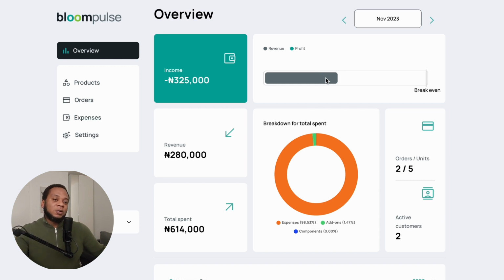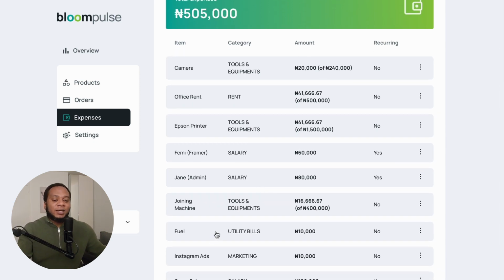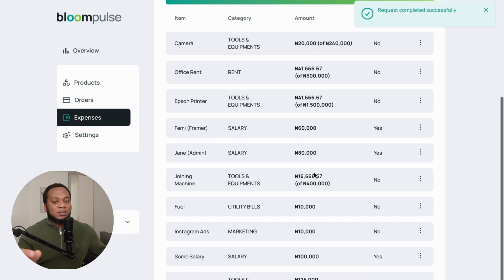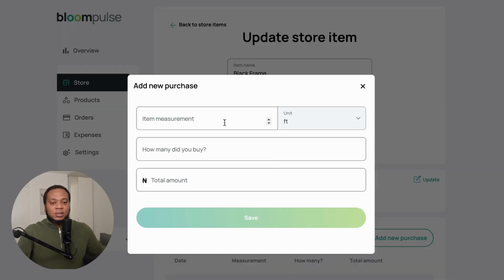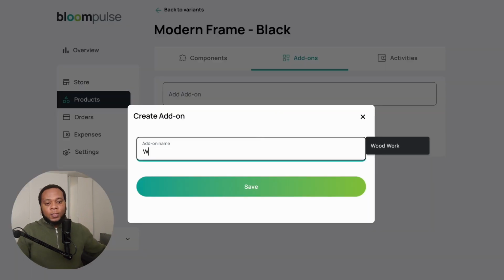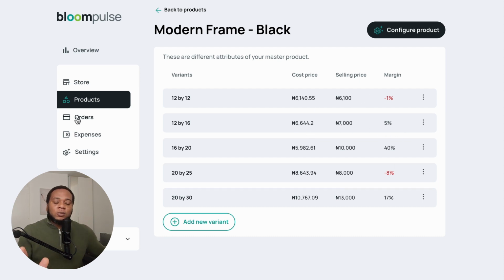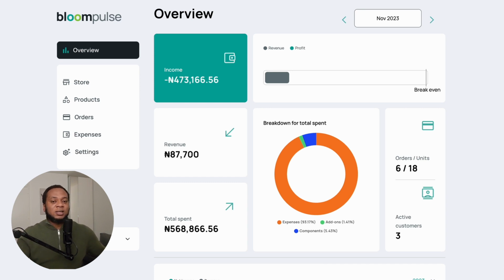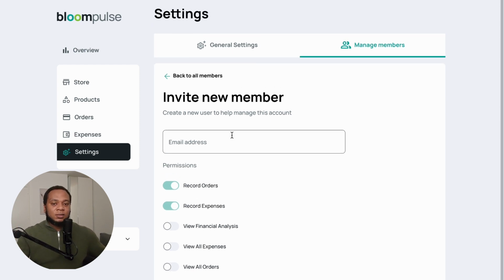Bloompulse for Framing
In this video, I'm going to show how you can use Bloompulse for your framing business.

We building bloompulse to give businesses the platform to grow, achieve profitability, and maintain it.

We achieve that by analyzing data about your expenses like rent salaries, production costs like the frames, and revenue from sales we are able to show your true financial health at any moment in the month. And the best part is we bring in your team!